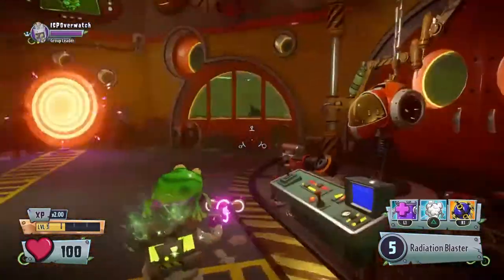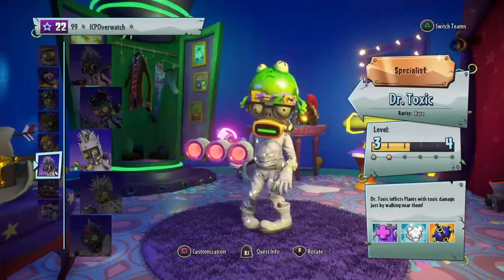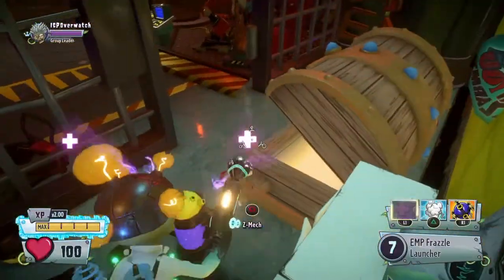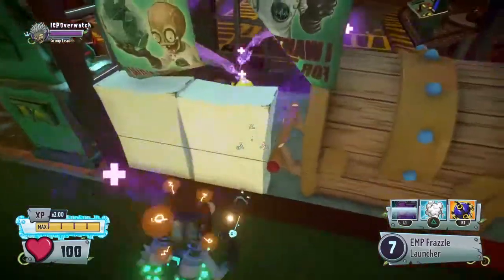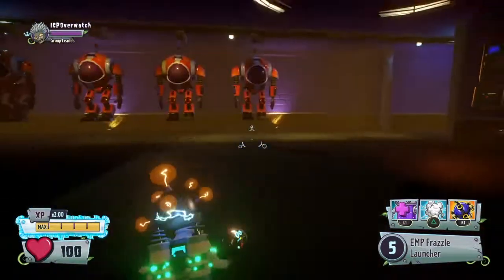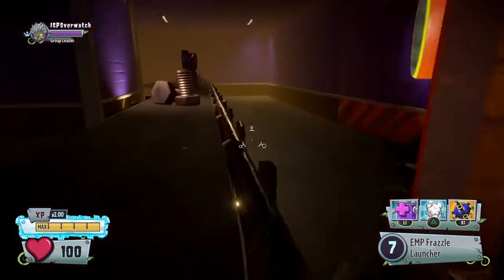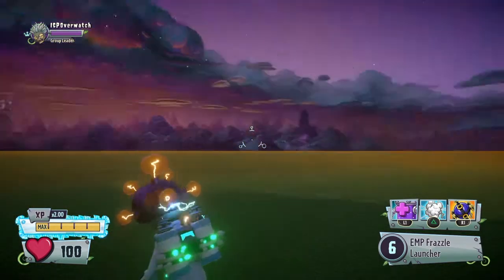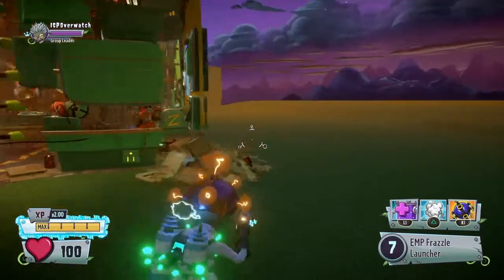Get out of the map as a scientist glitch | plants Vs Zombies garden warfare 2 gameplay